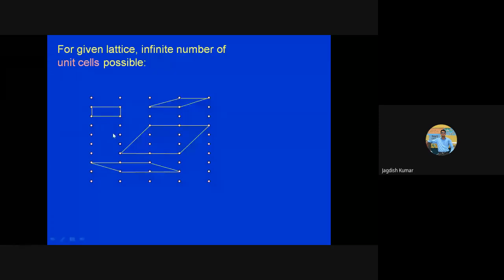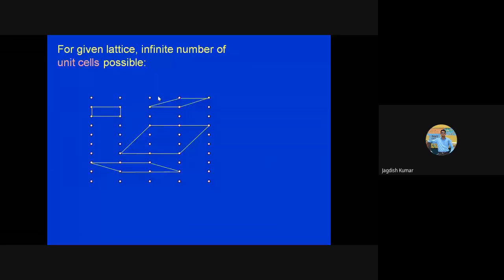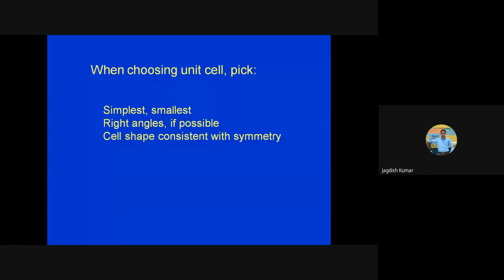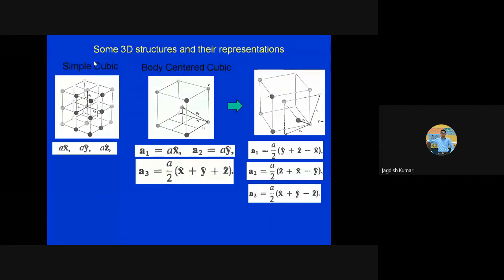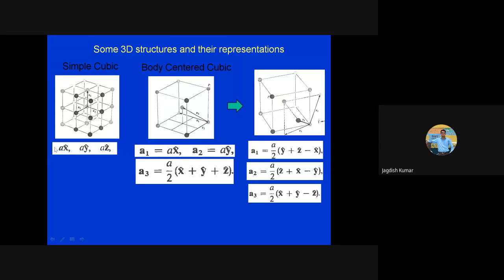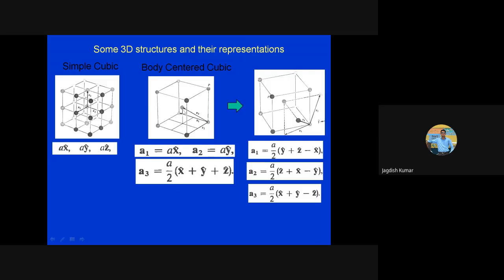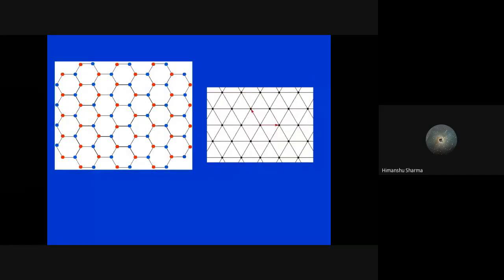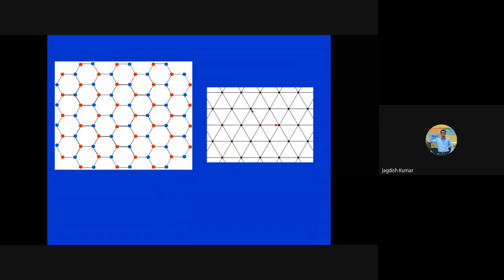Lecture-2-PAS408A: Unit cells, lattice vectors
Unit cell, lattice vectors, primitive and conventional cell